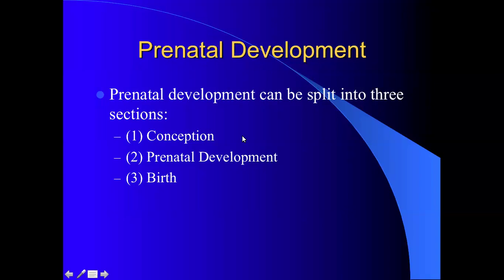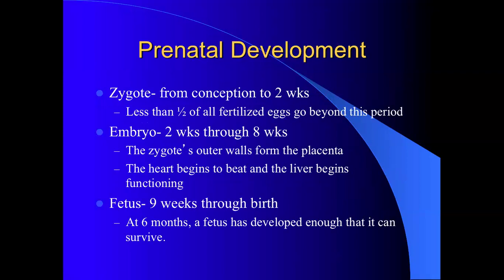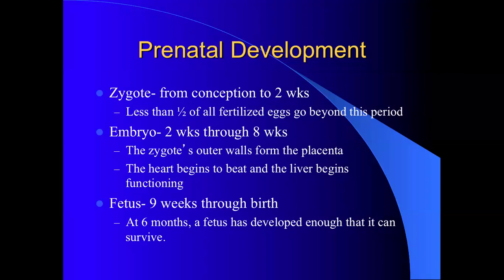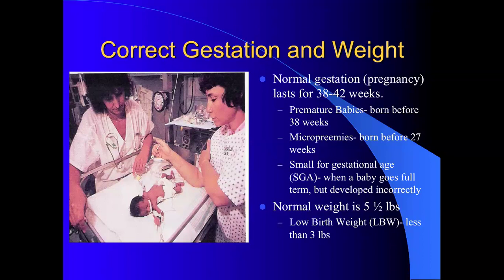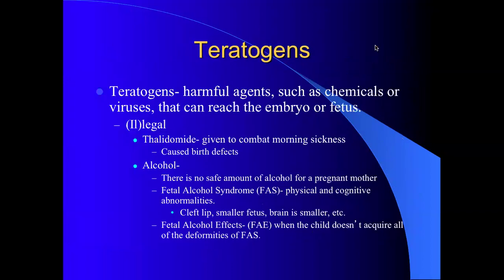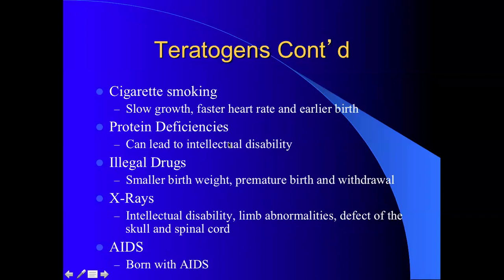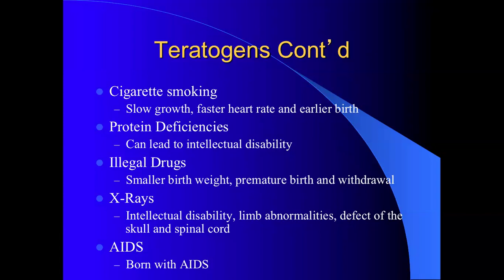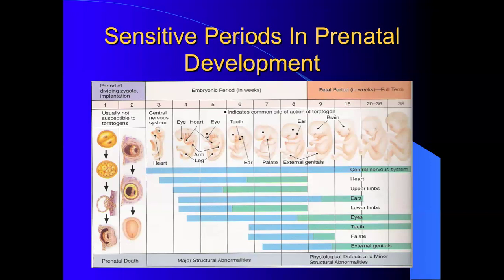Introduction to Psychology: Prenatal Development